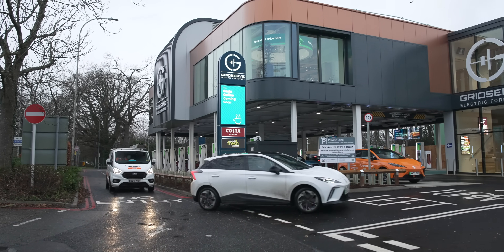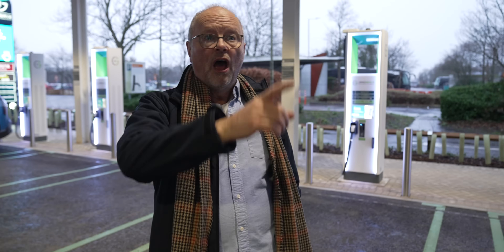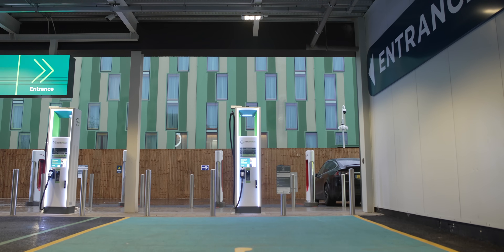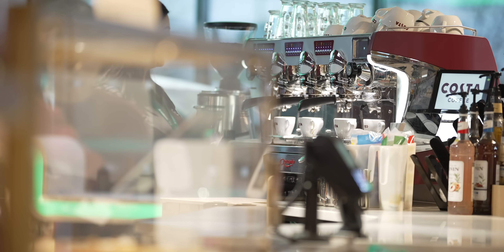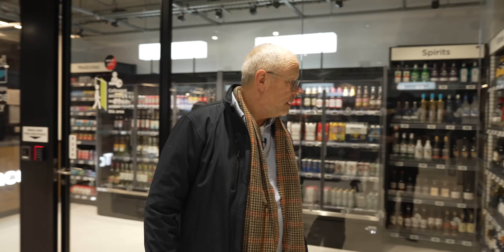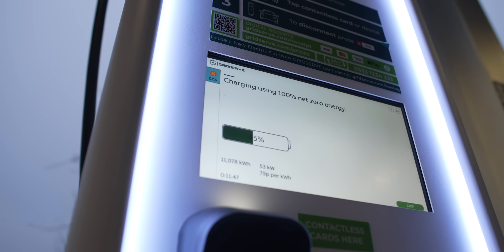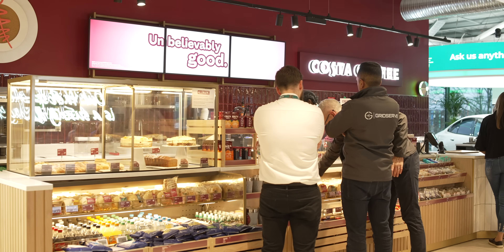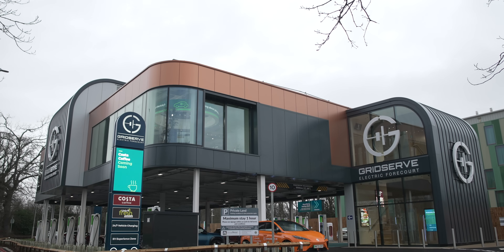EV Charging Experiences Don’t Get Much Better Than This!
In this episode Robert takes us to the latest in premium charging stations - GRIDSERVE’s Electric Forecourt at Gatwick International Airport in the UK.

From his early EV charging experiences with non-functioning chargers stood at the far end of a dark car park, to this cutting edge, future proofed, 30 charger strong forecourt - Robert is truy in his element!

GRIDSERVE’s CEO Toddington Harper updates Robert on how they are focussed on bringing a fulfilling charging experience to the masses.

Everything Electric London (ExCel) Energy & Transport professional FREE 1st day tickets